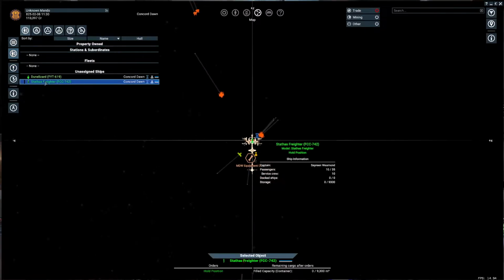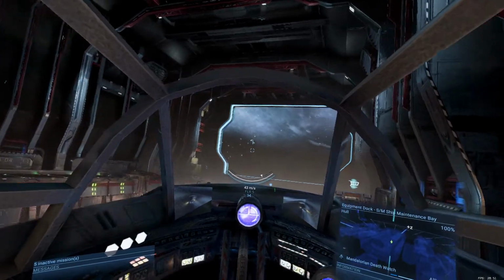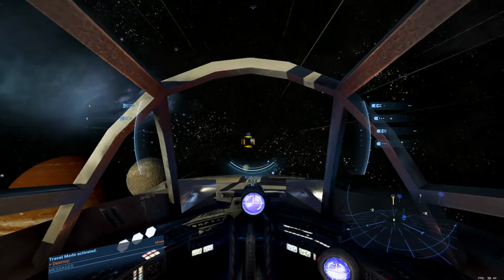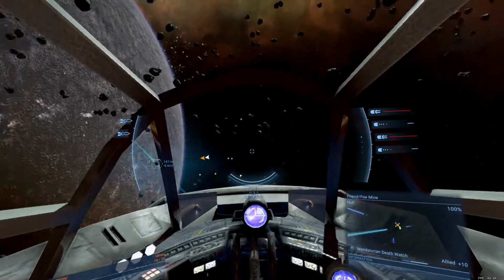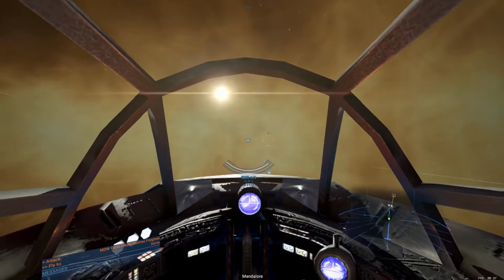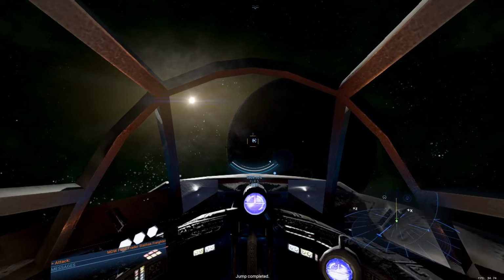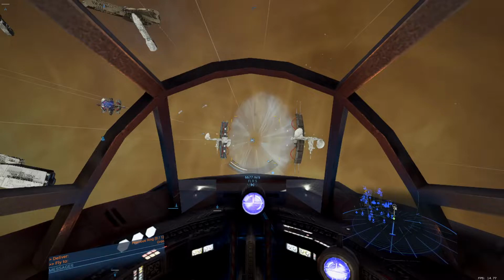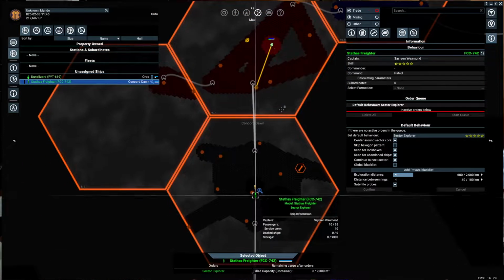X4 Star Wars Interworlds (0.6) - Let's Play Poorly - S02E02 - dunelizard gets squashed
We do some bounty hunting adjacent missions, then get humiliated by a freighter.